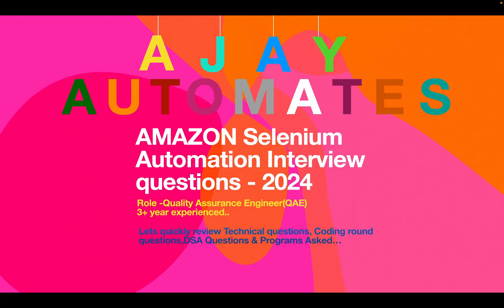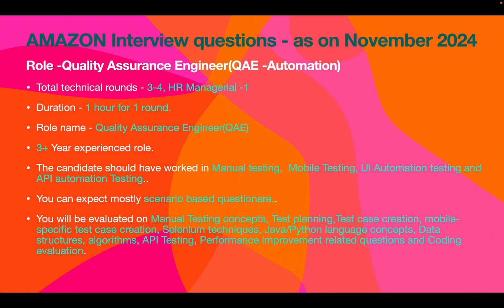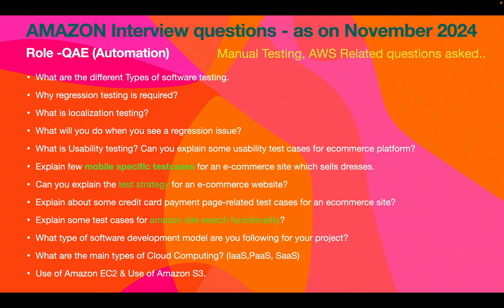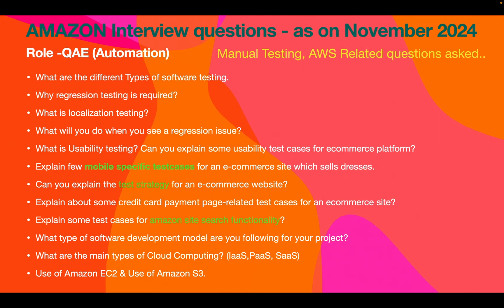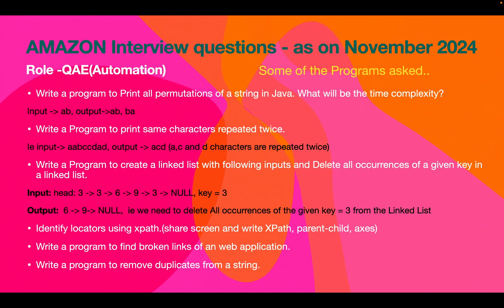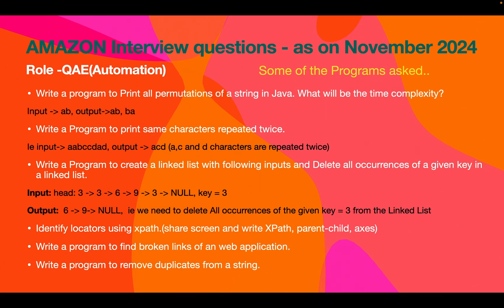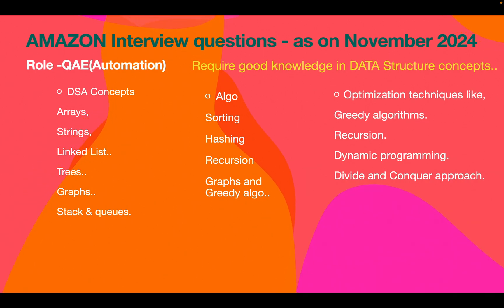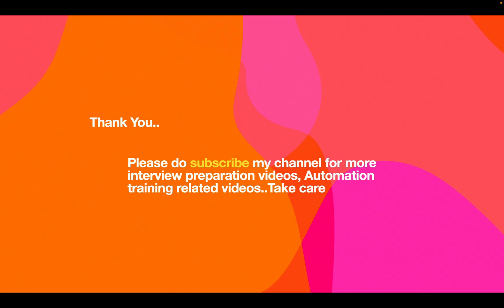Amazon Selenium Automation interview questions - 2024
Hi Friends,
In this video we are going to see the latest test automation interview questions, selenium questions, JAVA programs, Data structures questions asked in Amazon for 3-6 year experienced candidates.